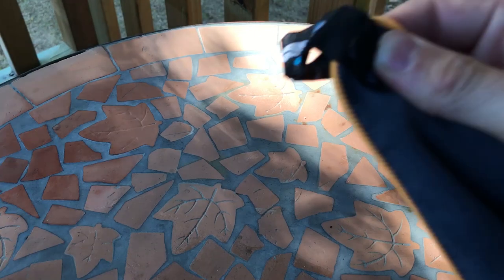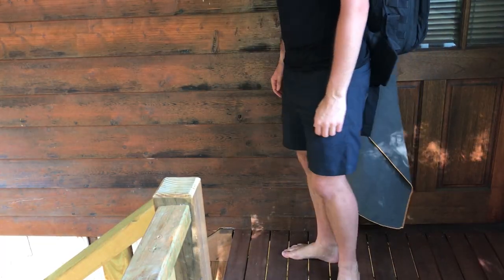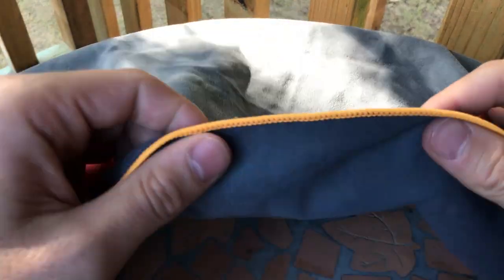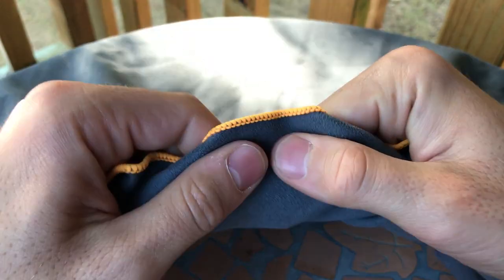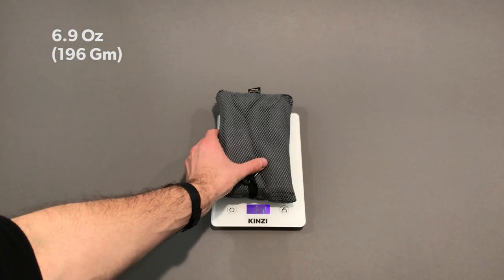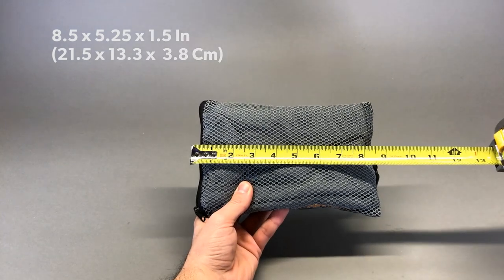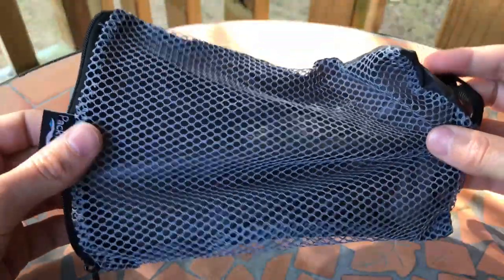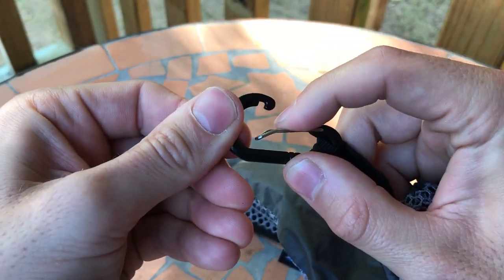Best Towel for Travel? PackTowl Personal quick-dry microfiber towel review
An antimicrobial, microfiber towel—the PackTowl Personal is small enough to fit in your pack, but big enough to bring to the beach and lie out on. View Our Full Review

The PackTowl Personal Towel is an an antimicrobial microfiber towel that’s small enough to fit in your pack, and big enough to use at the beach making it a great towel for travel.

View All of our Personal Care & Toiletries Reviews on our

SHOW NOTES
In this video, Tom Wahlin of Pack Hacker reviews the PackTowl Personal microfiber towel.